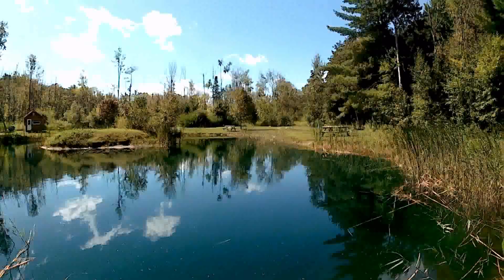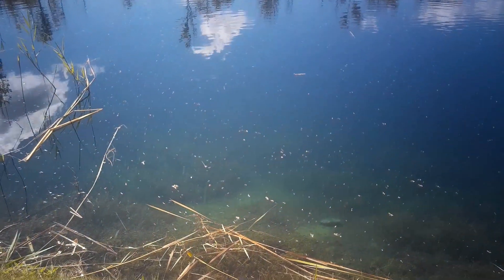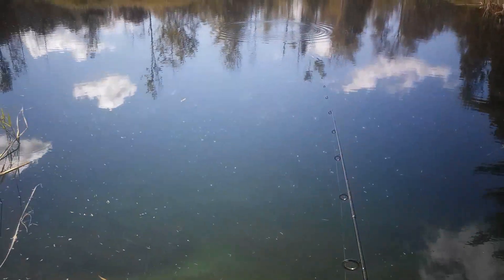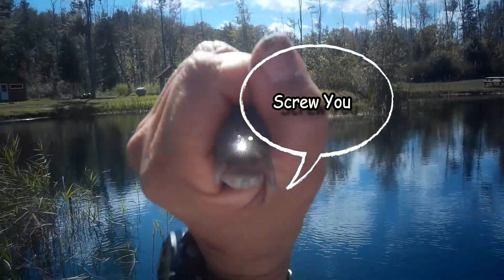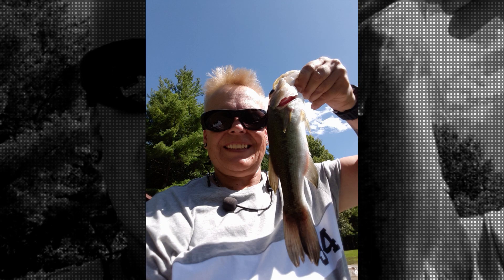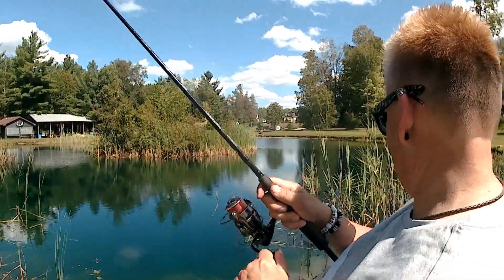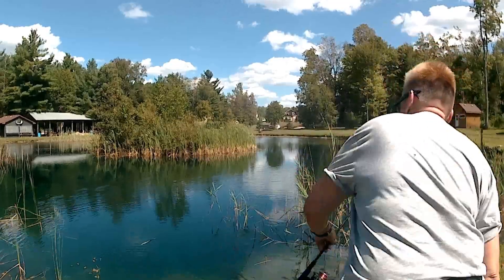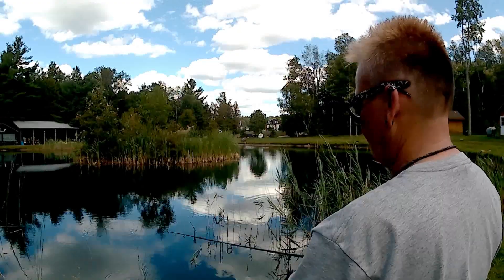Bitchin' Bass -Time to Pull Up the Big Girl Panties 🦸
Utopia Ontario, yes it was utopia for fishing. Great day at the stocked ponds of Wolf's Den.  Thanks, Tim.